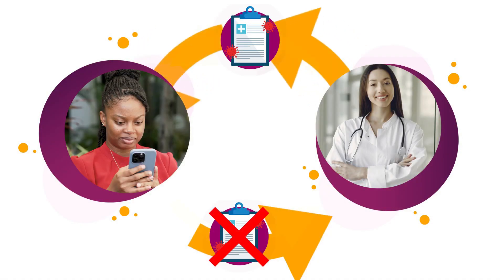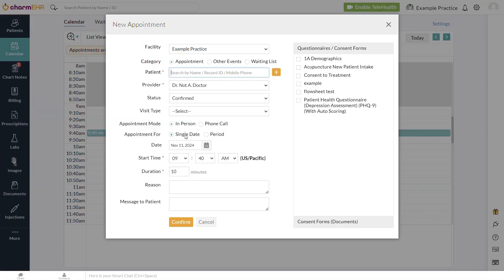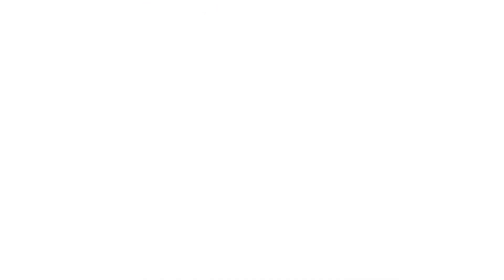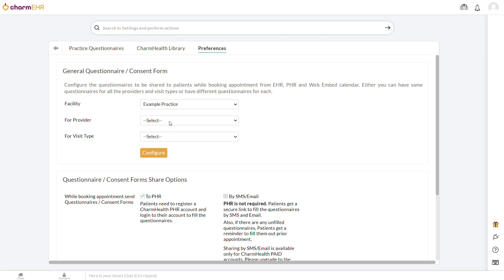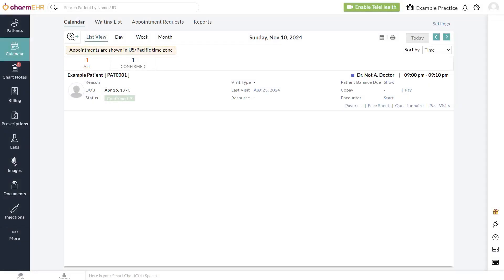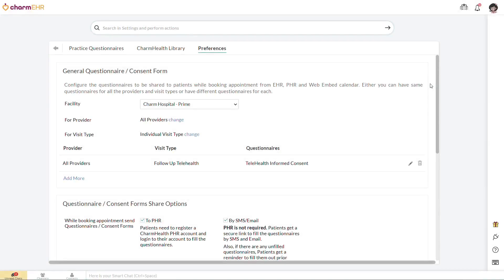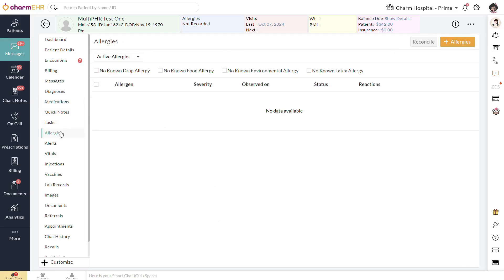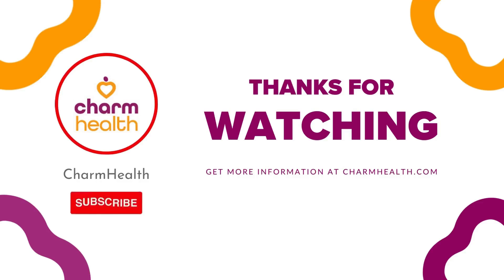Questionnaires, Templates, and Documents: Part 2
In this video, we'll go over the specifics of questionnaires and documents within CharmHealth. This video is Part 2 of a 2 part series on questionnaires, templates and documents.